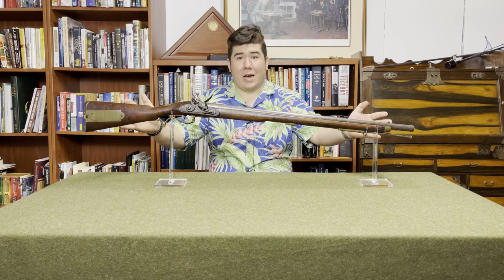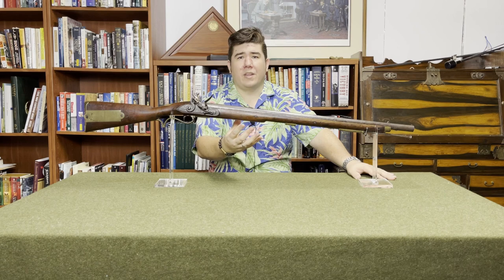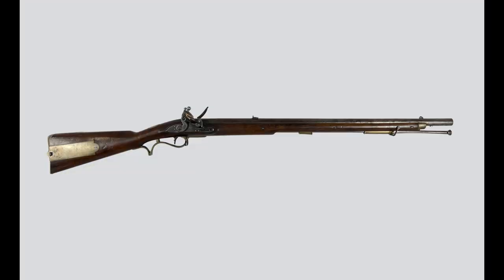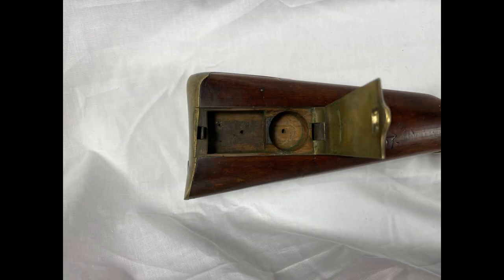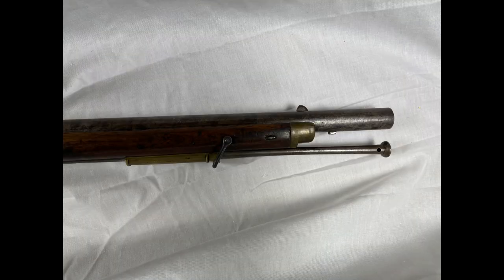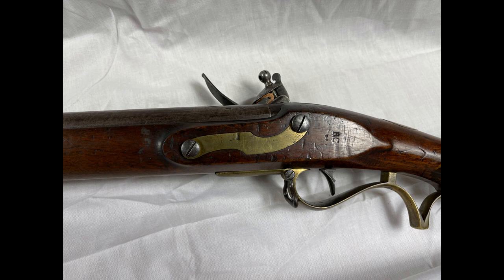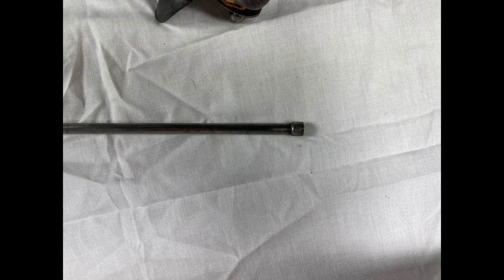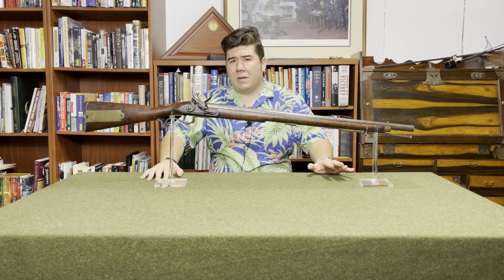Episode Eleven: British Pattern 1800/15 Infantry Rifle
Better known as the Baker Rifle, the British Infantry Rifle saw extensive use during the Napoleonic Wars and the War of 1812.  Its current fame stems largely from the Sharpe novel series by Bernard Cornwell (and its subsequent TV adaptation starring Sean Bean).  This one is an early Pattern 1800 that received the 1815 modification to accept a socket bayonet.

Photos of Baker Rifle bayonets and a Pattern 1805 Baker Rifle are from the Royal Armouries Collection and they retain the copyright to those images.